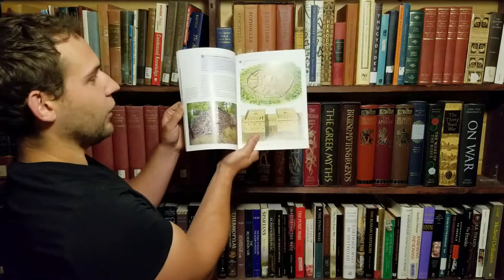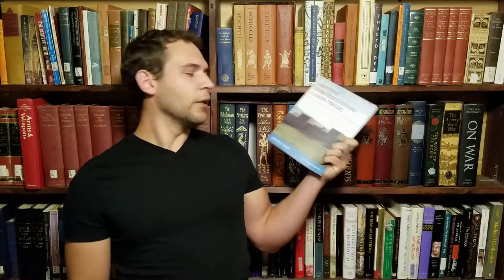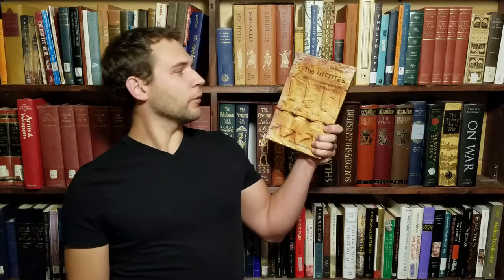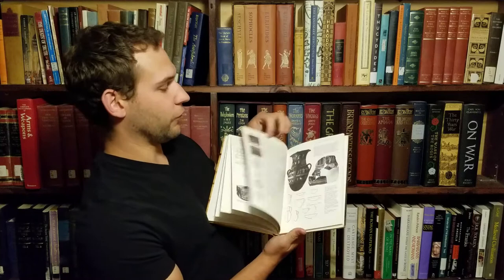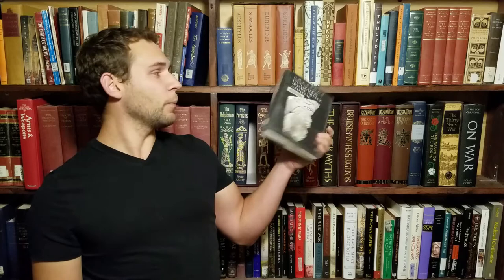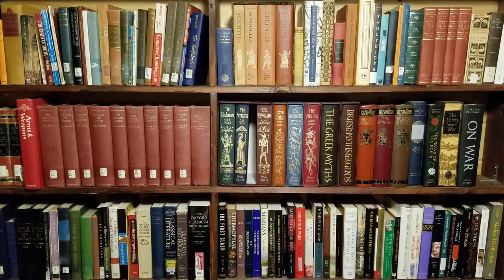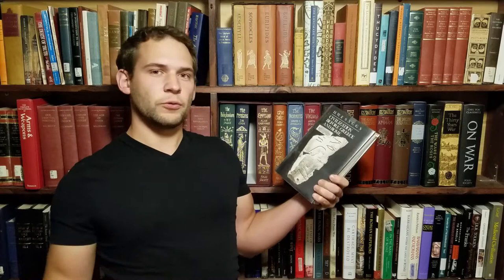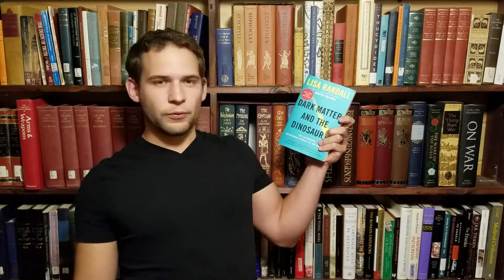May 2018 Book Haul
In this video we'll go over all the books I acquired in May 2018, including several books on the Hittites.